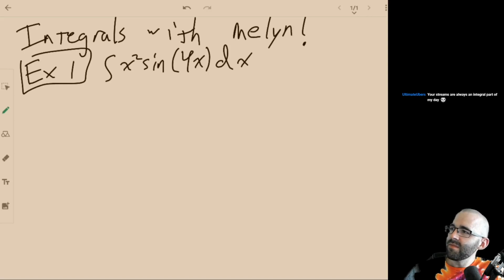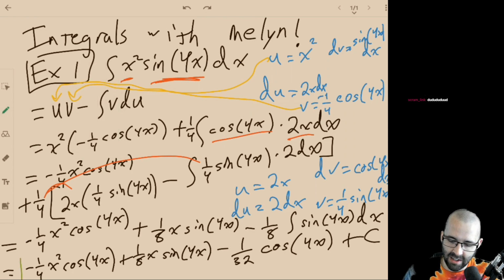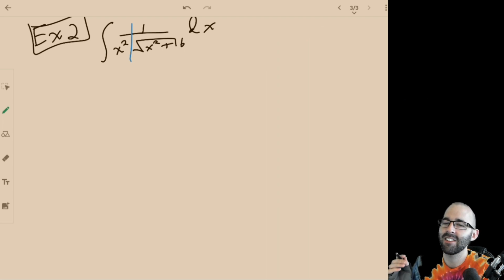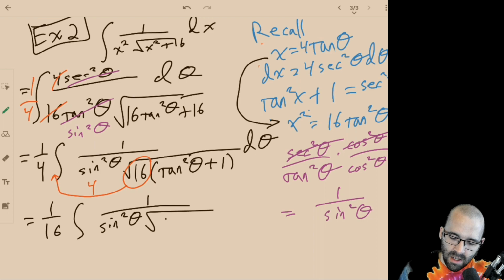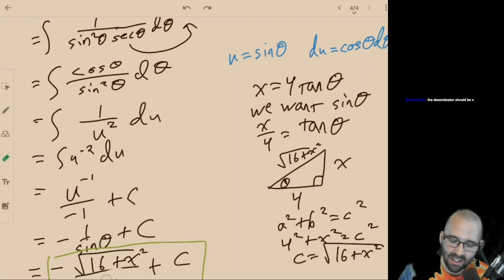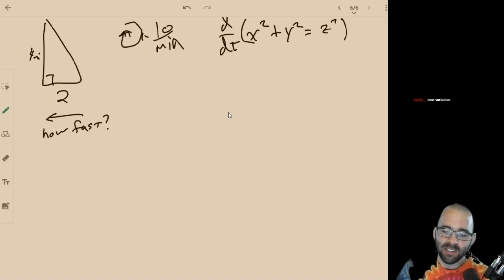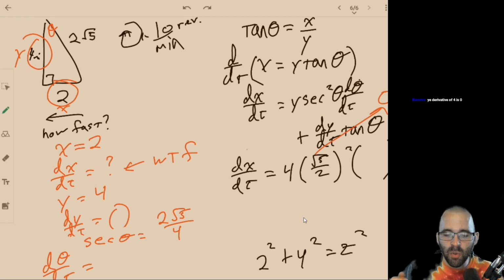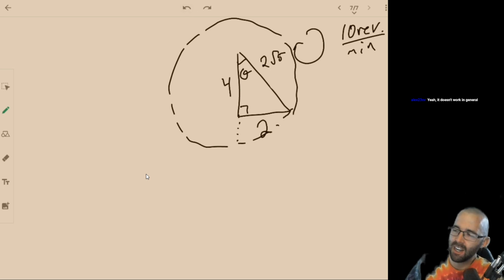Integrals and Related Rates with Melyn!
Not League related at all but in case some of you wanted to watch some calculus, lol... -- Watch live